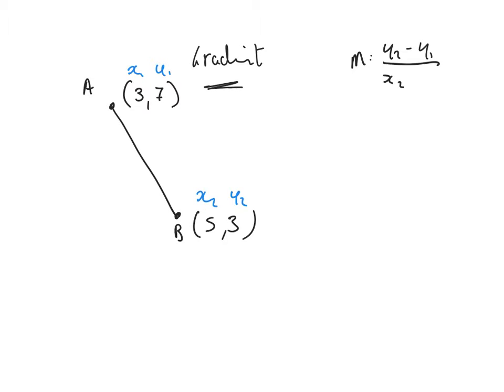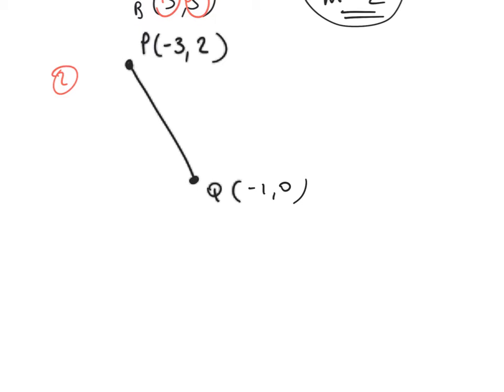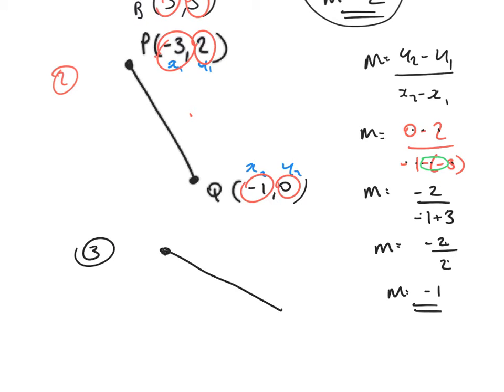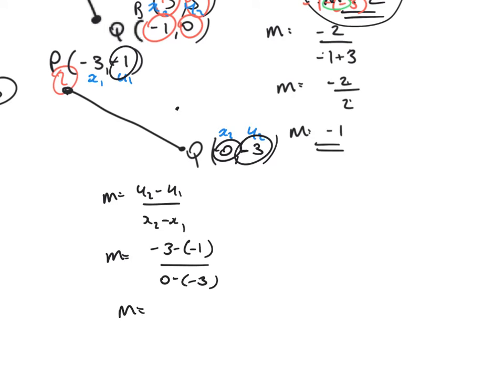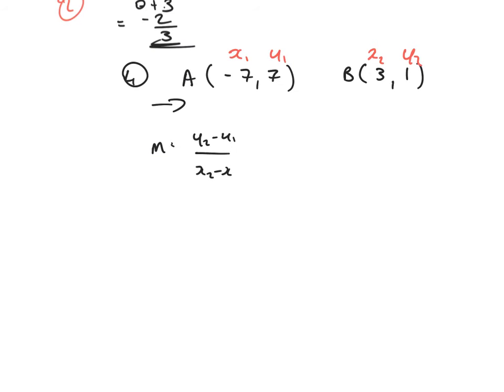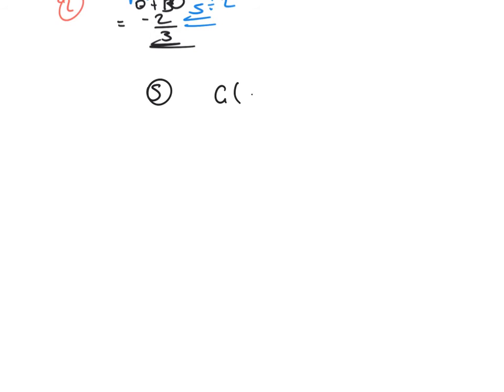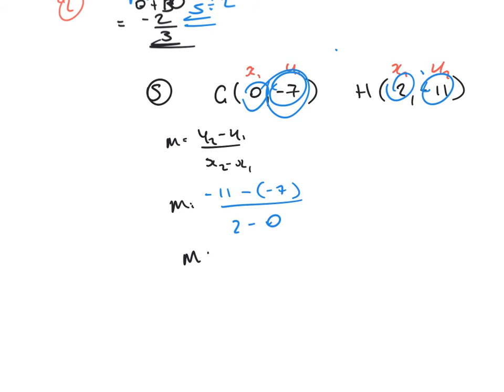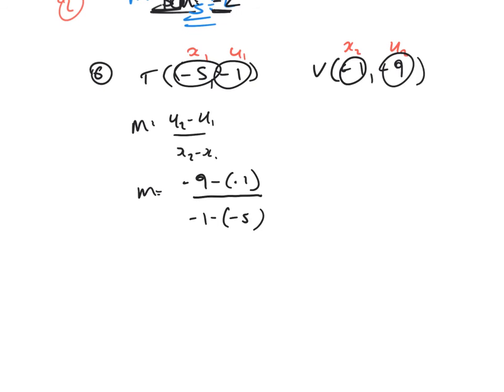Gradient of downhill lines